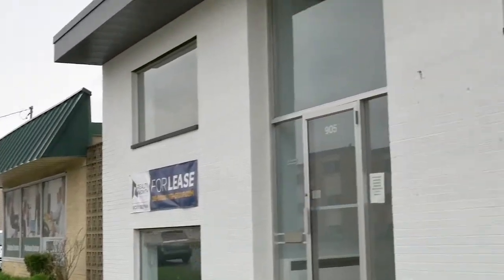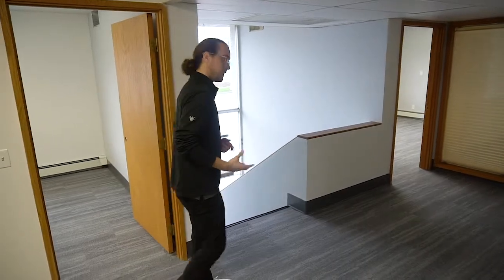North Broadway Office Building / Shaw Contract Carpet Tile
Does your Rochester MN office space need to feel modern and new again?!?

We quickly walk through this remodeled office building off of North Broadway to see some really cool Shaw Contract carpet tile.

We'd love to help you with your project! We can work around your store hours and minimize downtime so you can get you back to normal as quickly as possible.